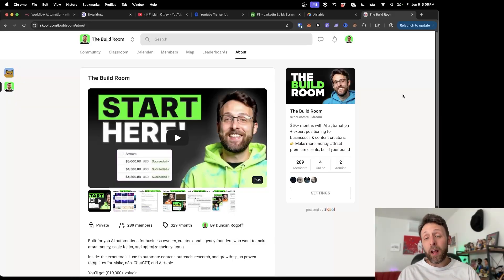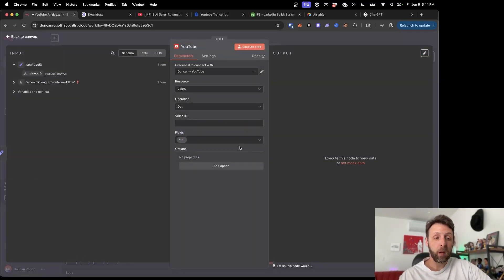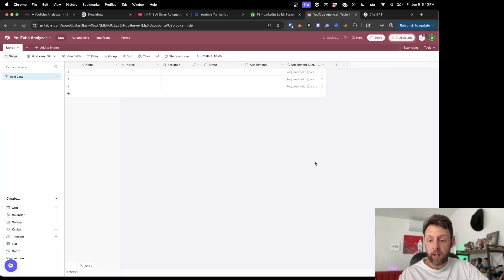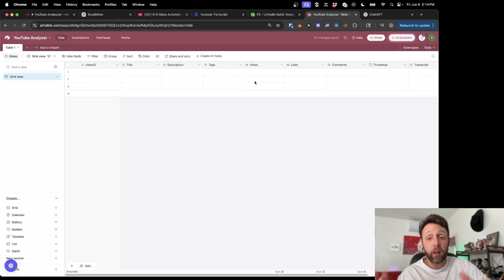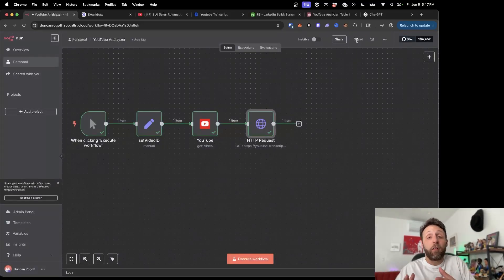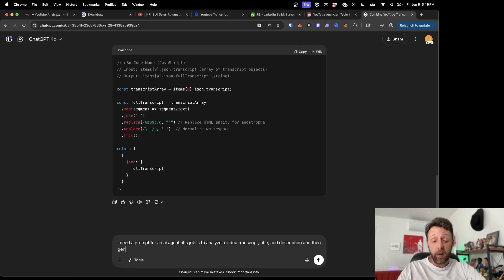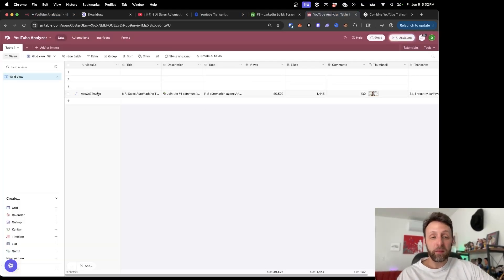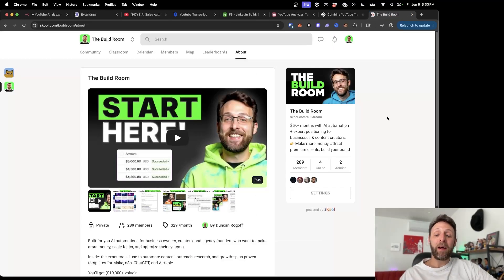How to Scrape YouTube the Easy Way! (n8n ai automation tutorial)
Use this system to grow faster and get more engagement with way less effort. I'll walk you through this beginner automation step by step so you can build it for yourself today.

🤖 Build the Ultimate AI-Powered YouTube Content Idea Generator with n8n - Never Run Out of Viral Video Ideas Again!

Learn how to create a complete automation system that analyzes successful YouTube videos and generates proven content ideas for your channel. This beginner-friendly tutorial shows you how to build an AI-powered content factory that hands you viral video concepts on a silver platter!

🔑 What You'll Learn:
✓ How to extract YouTube video data and transcripts automatically
✓ Set up n8n workflows from scratch (perfect for beginners)
✓ Use AI to analyze successful content and generate new ideas
✓ Create an Airtable database for content management
✓ Build a system that provides 10 new video ideas per analysis
✓ Automate the entire process with one-click execution

💡 Perfect for content creators, YouTubers, and marketers who want to:
- Scale their content creation process
- Discover what's working in their niche
- Generate endless video ideas based on proven concepts
- Build automated systems without coding experience

🎯 This system analyzes successful videos and transforms them into fresh ideas perfect for your channel. Stop struggling with content ideas and start creating videos that your audience actually wants to watch!

⏱️ Video Timestamps:
00:00 - Introduction: Automated Content Ideas
00:36 - School Community Resources Overview
00:53 - Simple Workflow Breakdown Explained
01:31 - Content Idea Factory Demo
01:48 - Starting n8n Workflow Setup
02:03 - Setting Video ID Variables
02:32 - Extracting YouTube Video ID
03:00 - Using n8n YouTube Node
04:12 - Setting Up Airtable Database
06:09 - Getting Transcript with RapidAPI
07:27 - Cleaning Transcript with Code
08:01 - Using ChatGPT for Processing
09:33 - Creating AI Agent Prompt
12:01 - Setting Up LLM Chain
13:27 - Formatting Output with Code
16:14 - Connecting Workflow to Airtable
18:26 - Testing Complete System Demo